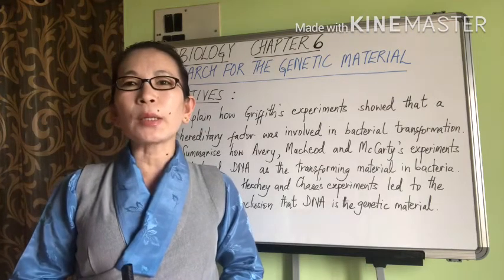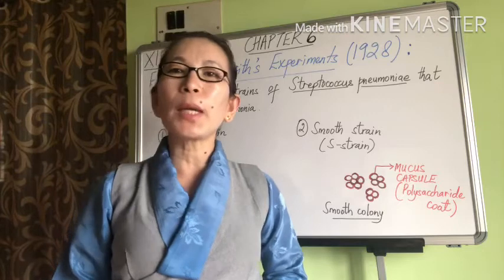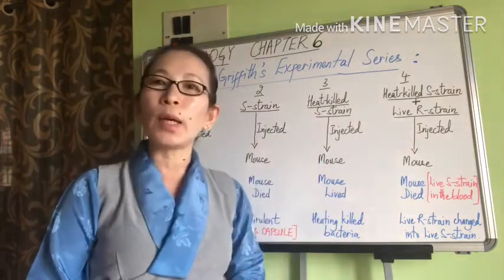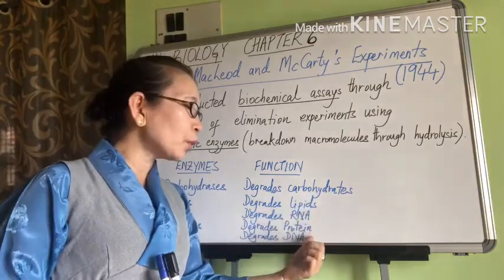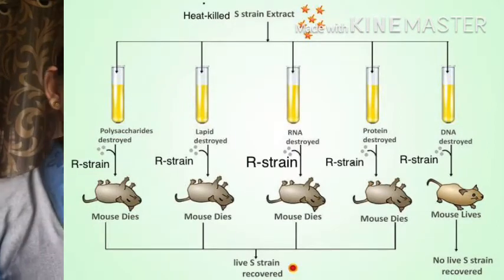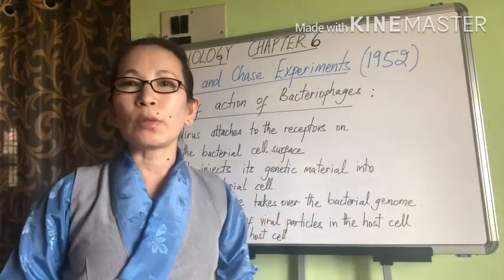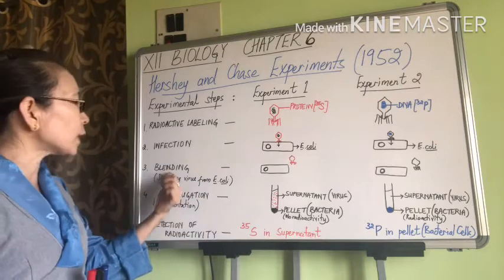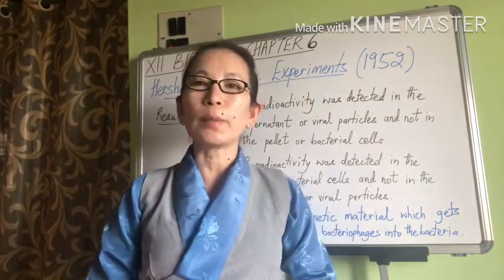The Search For The Genetic Material Chapter 6 Class 12 Biology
Griffith’s experiments
Avery, MacLeod and McCarty’s experiments
Hershey-Chase experiments